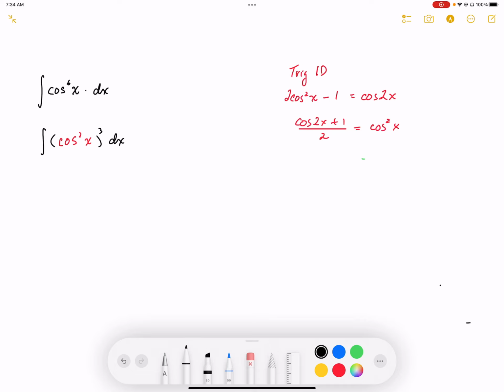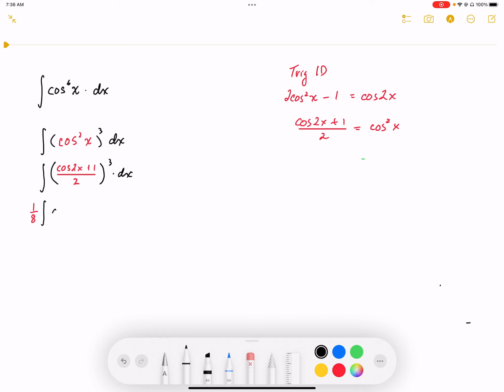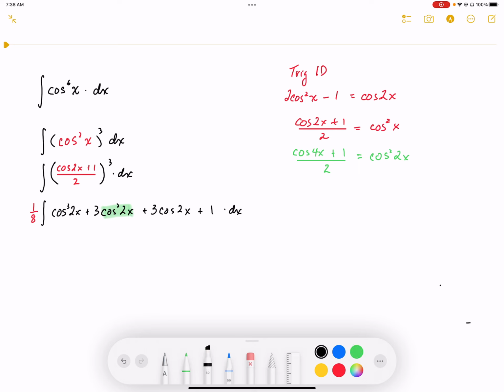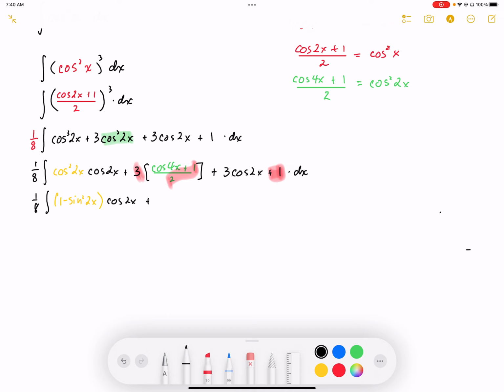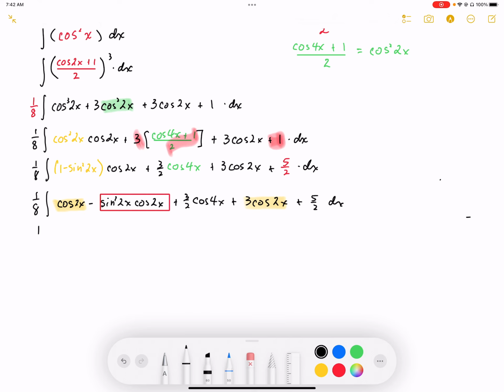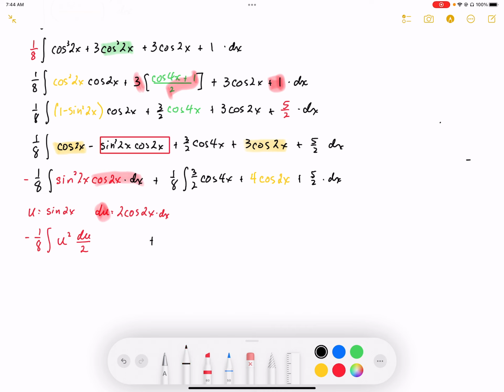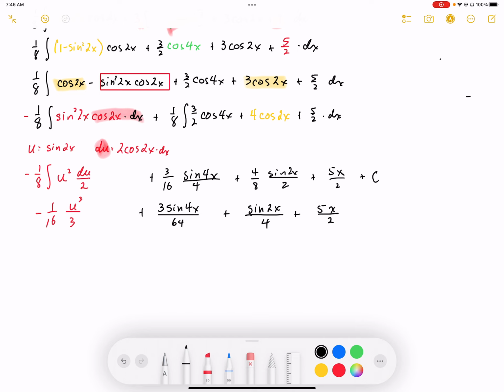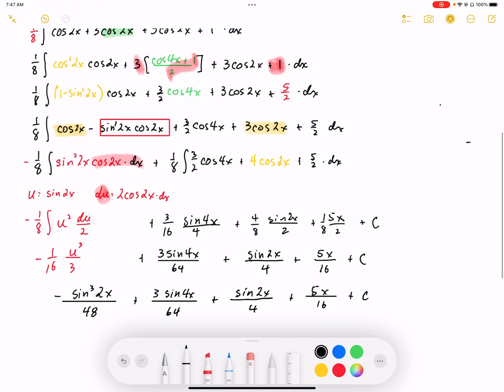05 Hmk Calculus Final Exam Review1 Q#9h